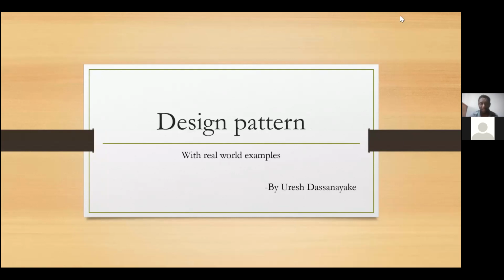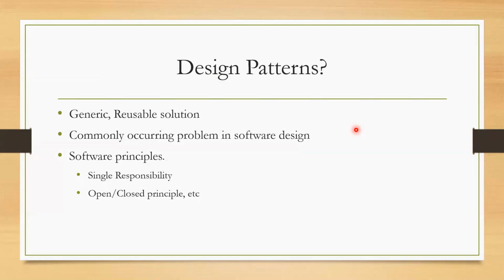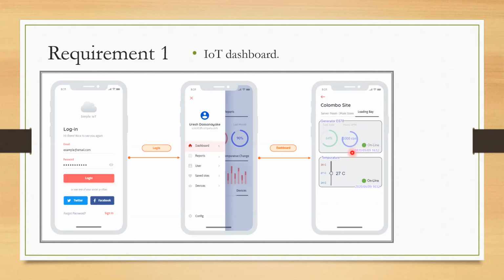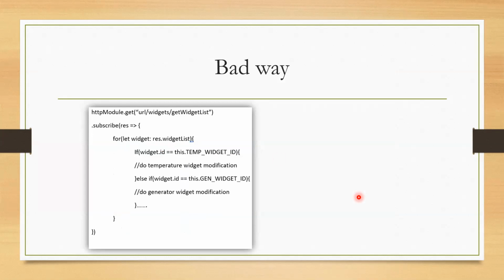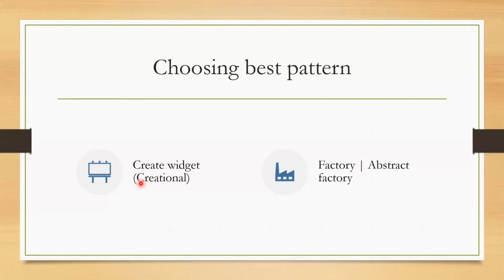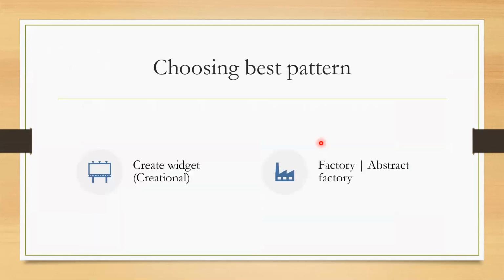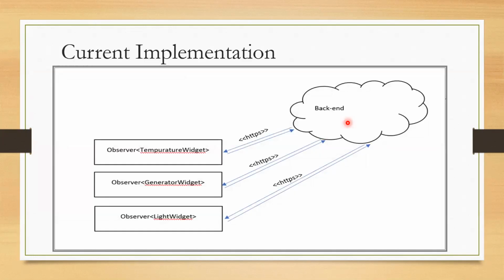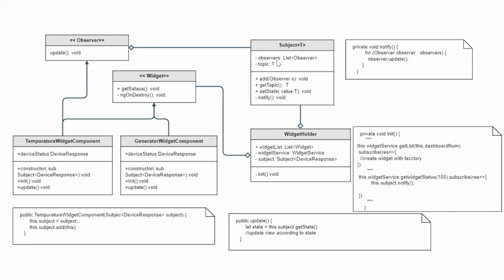Design Patterns in Real Life | rTECHulate Online Session II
We the Computer Science Students' Community of University of Ruhuna organized our second virtual tech talk session powered by Microsoft Student Partners Sri Lanka. The session covered the topic Design Patterns in Real Life. Since Sri Lanka also is in a lock-down due to COVID19 we had that thought of organizing a virtual session through Zoom.

Speaker:
Uresh Chathuranga Dassanayake - Tech Lead, Axiata Digital Labs Pvt. Ltd

Topics:
Design Patterns in Real Life by Uresh Chathuranga Dassanayake

Video is live recorded from Zoom